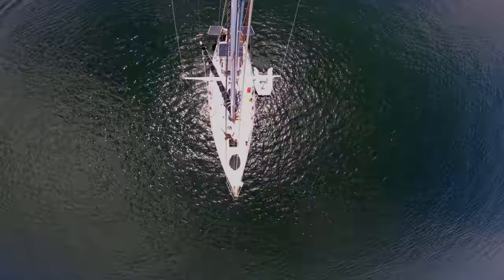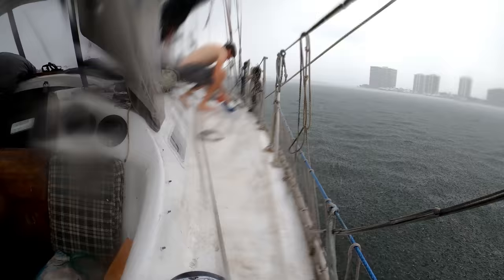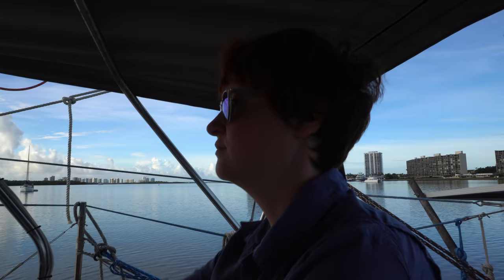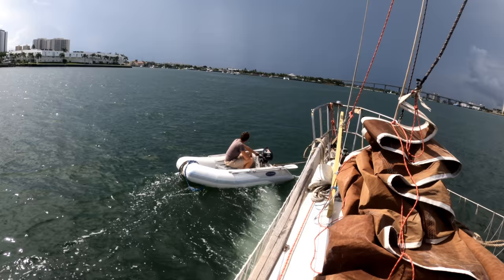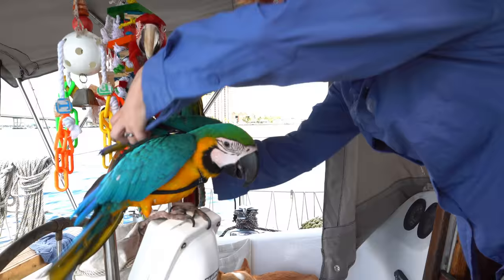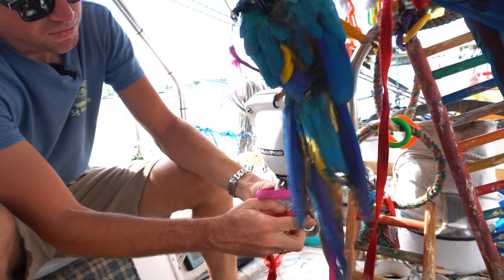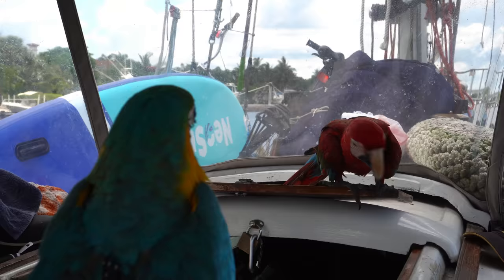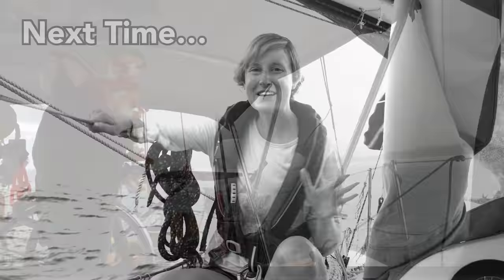Why We FAILED the First Lithium Battery Test | Sailing Wisdom [S5 Ep5]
The Lithium Batteries are built and it's time to test them! But first, we need to clean our bottom because it is covered in barnacles and slowing us down too much.

0:00 Intro
0:11 How do you retrieve a Star Mooring
2:38 Better Boat Products Reviewed
3:34 First Lithium Battery Test
5:40 Saving Morty from the Lifelines
6:20 The Test (Change of Plans)
7:45 Anchored in Peanut Island
8:48 Scraping the Hull and Prop
9:58 Lithium Battery Range Test
12:10 Sailing the ICW
14:23 Power to Speed with Electric Propulsion
17:38 Next Time